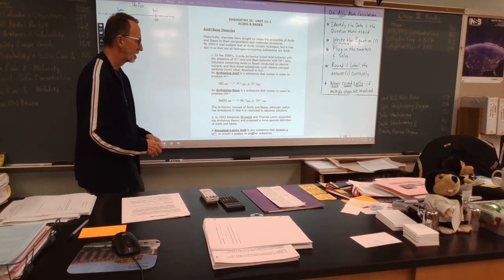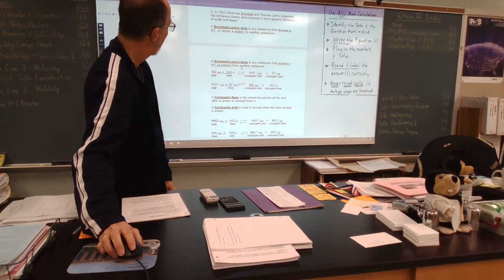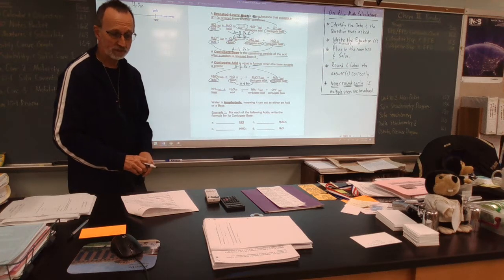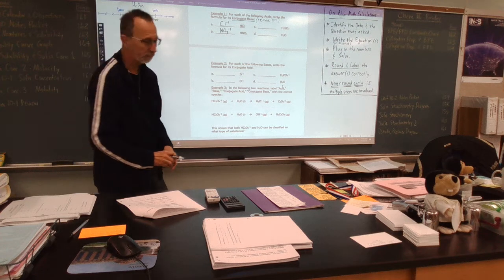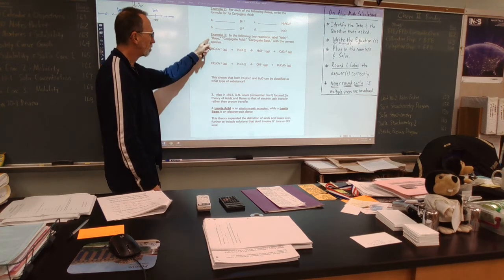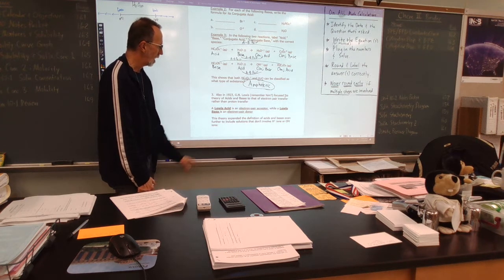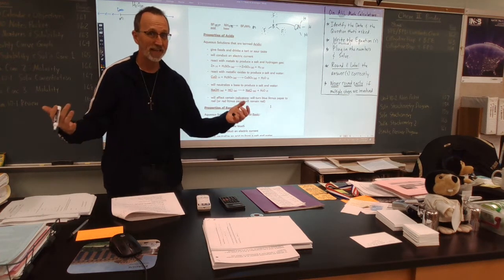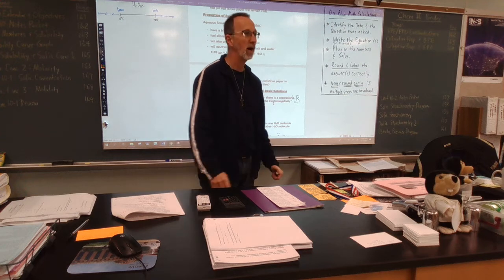Second Lesson from Unit 11 1 Acid-Base Theories & Properties of Acids Bases